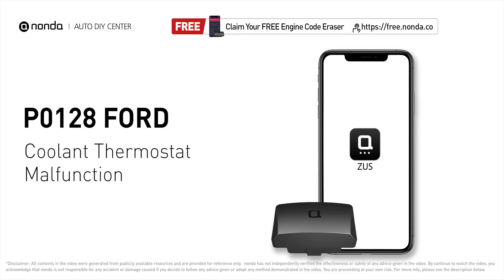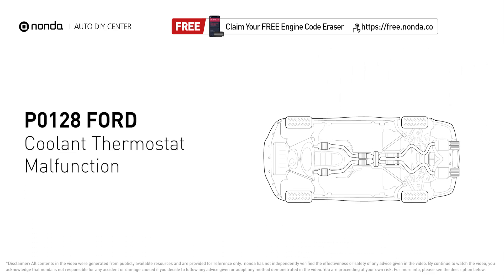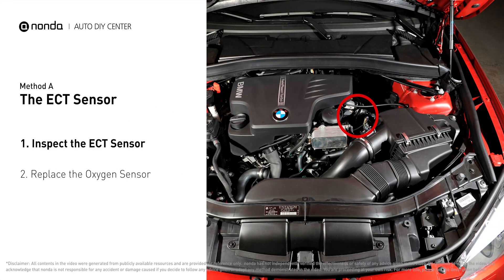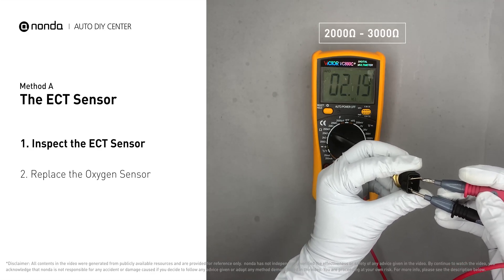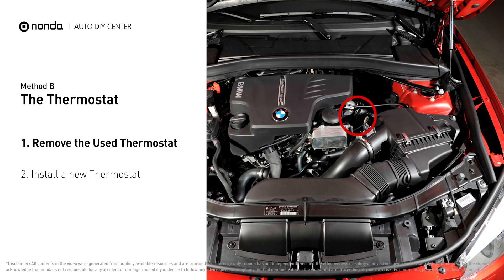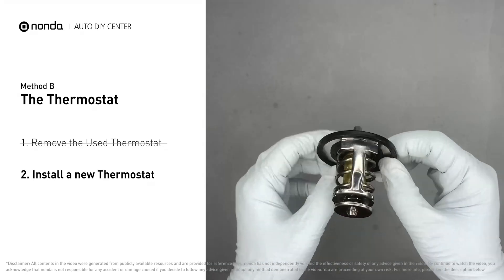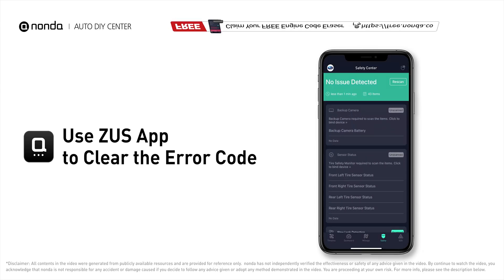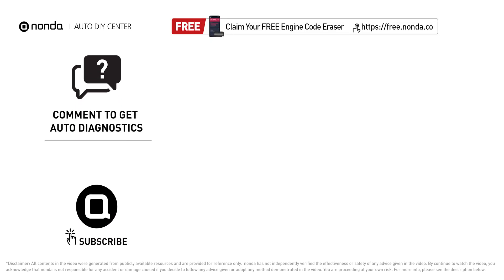How to Fix FORD P0128 Engine Code in 3 Minutes [2 DIY Methods / Only $7.34]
Claim your FREE engine code eraser

Engine Code FORD P0128: Coolant Thermostat Malfunction. his means that after starting the engine the powertrain control module has detected that the engine has not reached the required temperature level within a specified amount of time. How to inspect the ECT Sensor. How to replace the ECT sensor. How to Use a Multimeter. coolant temperature sensor. engine coolant temperature sensor. Jiggle Valve. How to replace the thermostat. Tips and tricks for replacing the Thermostat in your car and fixing code FORD P0128.

Fix Engine Code FORD P0128 Easy DIY Method A | The ECT sensor
1. Inspect the ECT Sensor
2. Replace the ECT Sensor

Fix Engine Code FORD P0128 Easy DIY Method B | The Thermostat
1. Remove the Used Thermostat
2. Install a new Thermostat

0:00 What is FORD P0128
0:40 Method A - The ECT Sensor
1:18 Method B - The Thermostat
2:13 Claim a FREE Engine Code Eraser